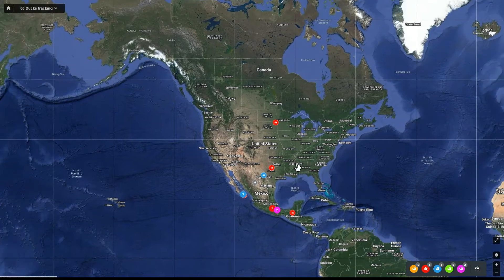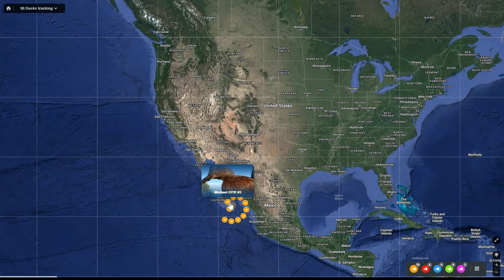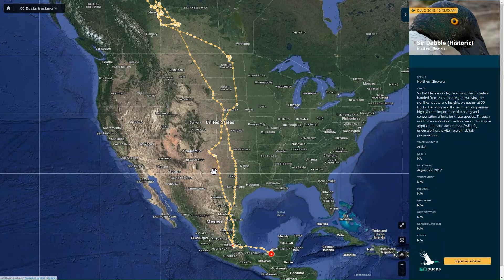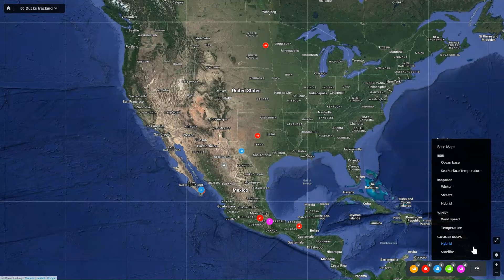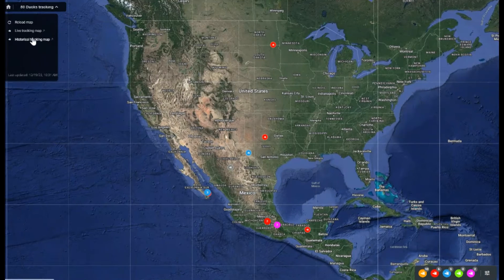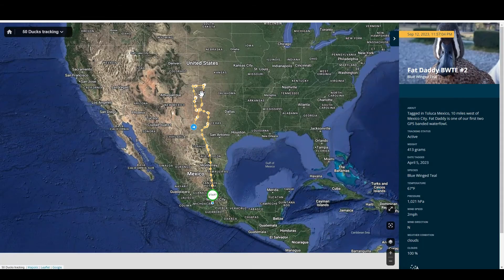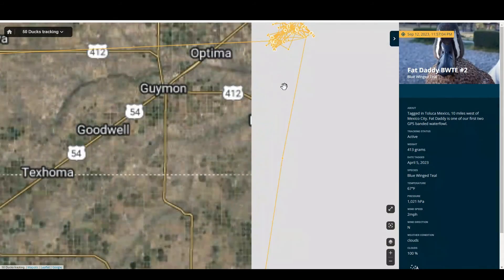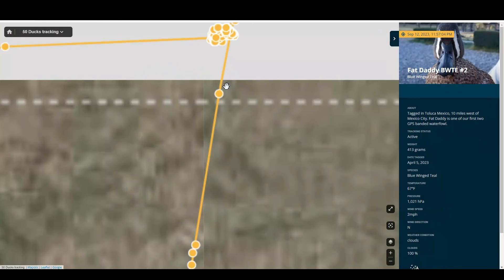Video Tutorial for 50 Ducks Map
In this tutorial, we'll walk you through the key features of our interactive 50 Ducks map and show you how to make the most of this incredible tool.

What You'll Learn in This Video:

How to access and navigate the 50 Ducks map.
The ins and outs of using the species filter to focus on specific duck types.
Techniques for tracking individual ducks and understanding their unique journeys.
Tips on using weather and map layer filters to gain insights into the ducks' environments.
How to toggle between historic and live data for a comprehensive view of migratory patterns.
This tutorial is perfect for anyone interested in wildlife, conservation, or simply the beauty of nature's journeys. Whether you're a seasoned bird watcher or new to the world of ducks, our map offers an engaging and educational experience.

Remember, by using the 50 Ducks map, you're not just observing; you're supporting important conservation efforts and contributing to the understanding of these fascinating creatures.